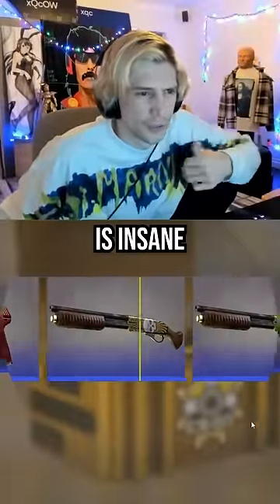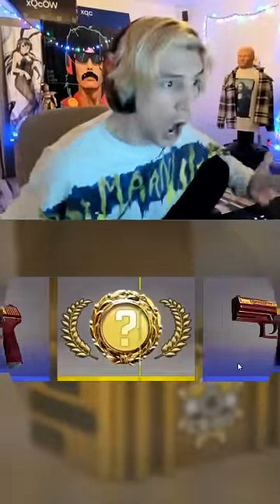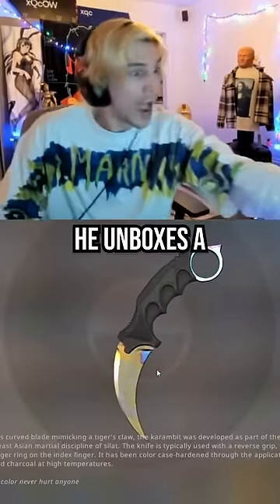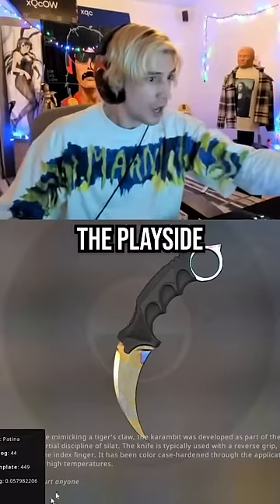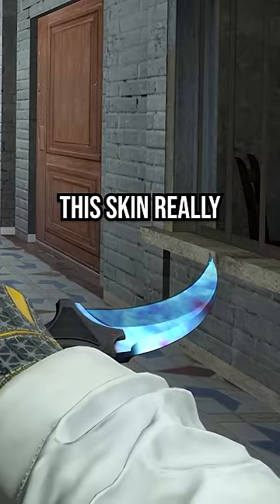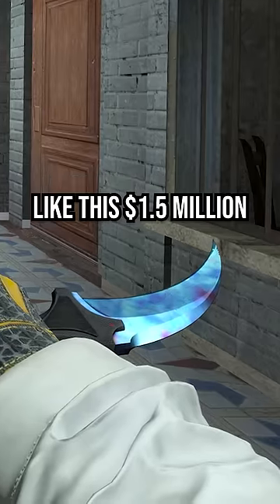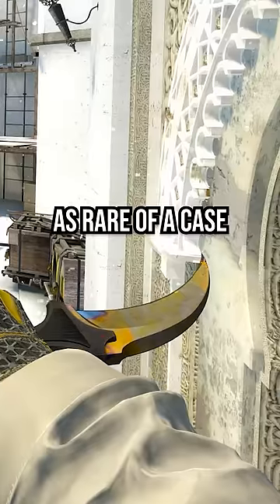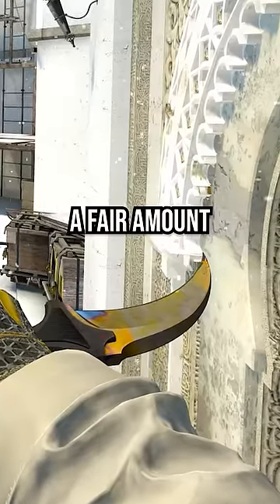XQC UNBOXES A GOLD GEM💰